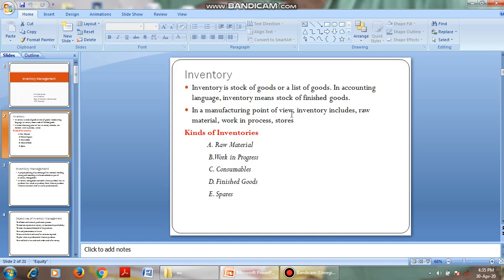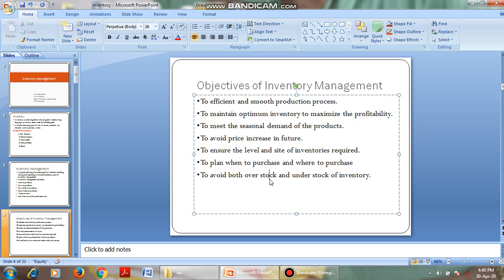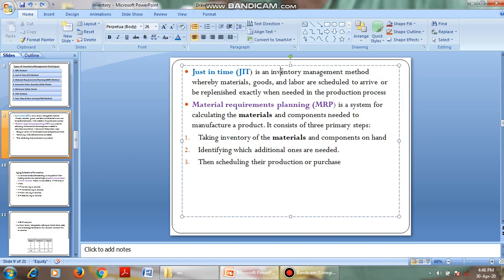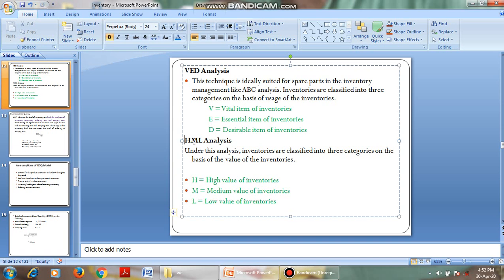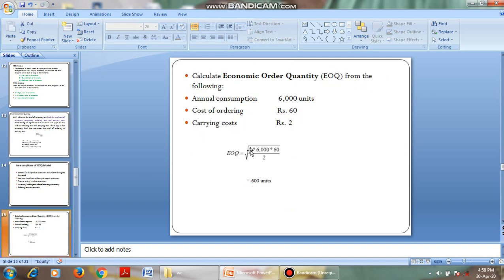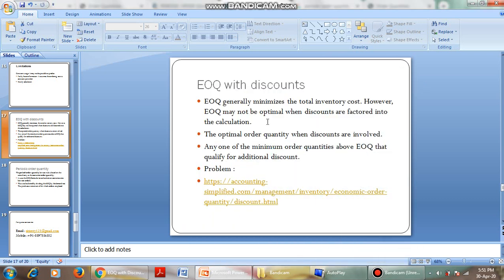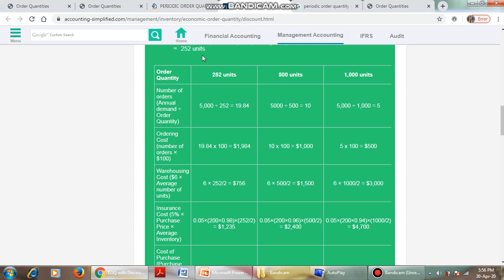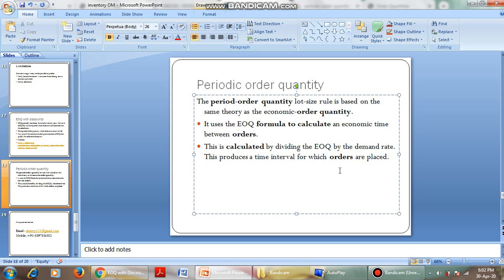Inventory models : ABC , EOQ with discount and POQ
Types , models eoq with discount problems